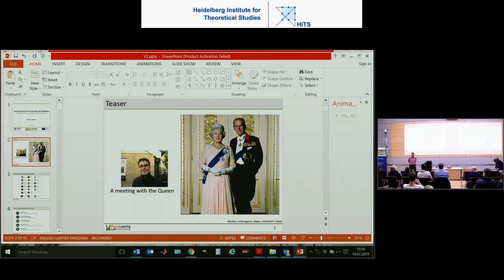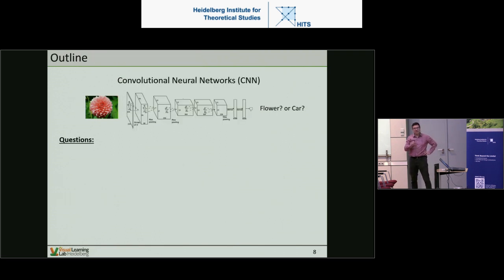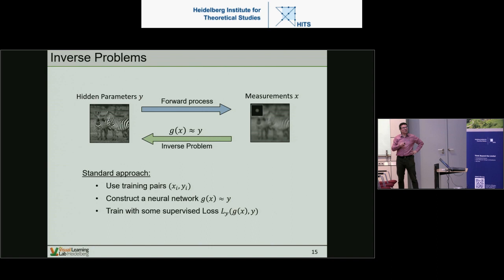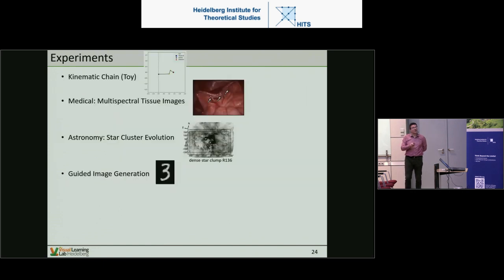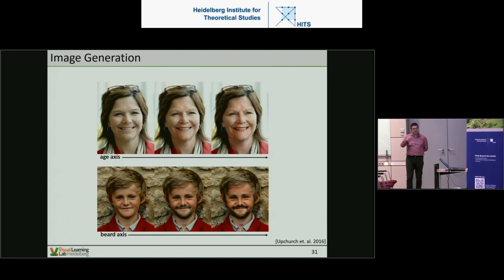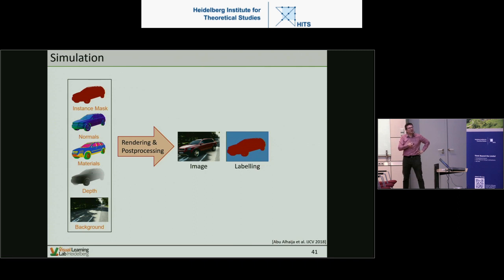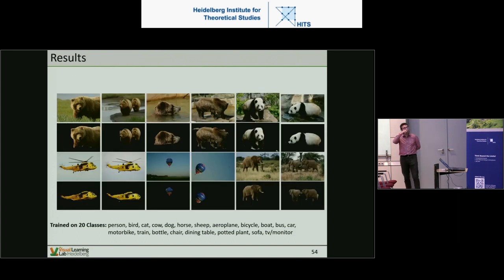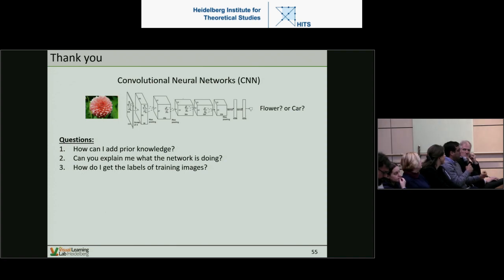HITS Colloquium: Carsten Rother on Machine Learning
"Introducing the  Visual Learning Lab Heidelberg … From Machine Learning for Inverse Problems to Learning Data Generation"
Prof. Carsten Rother,  Head of  Visual Learning Lab, Heidelberg
University, Germany

Talk at the HITS Colloquium, February 18, 2019.